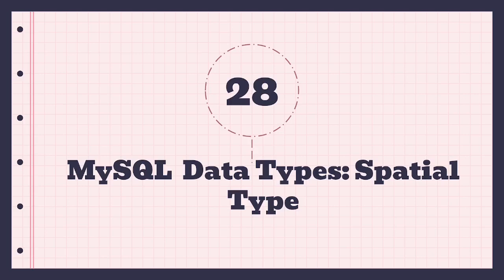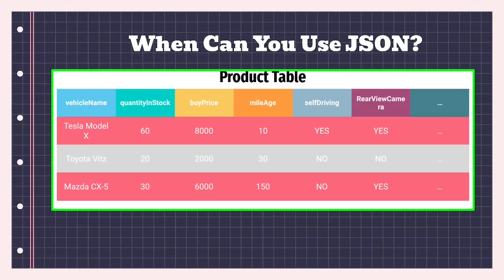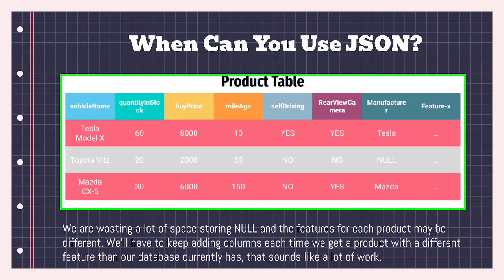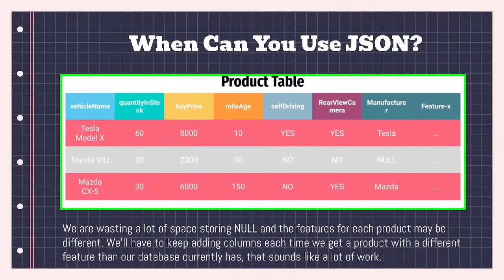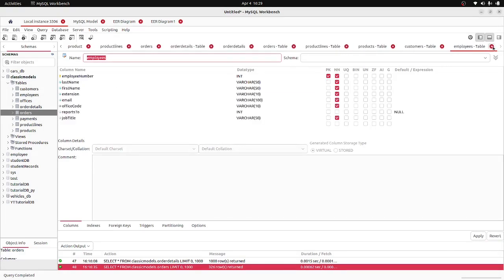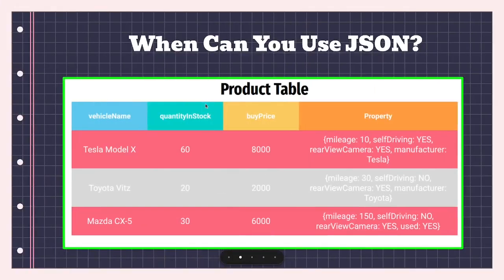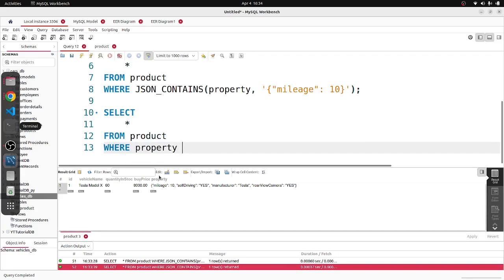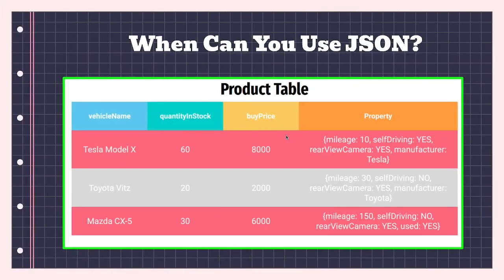Spatial & JSON Data-types | MySQL Tutorial For Beginners | Full Database Course | pt.24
In this 24th part of our MySQL Tutorial for Beginners series, we delve into the world of spatial and JSON data-types. We start by understanding what spatial data is, and how it can be used to represent data in a two-dimensional or three-dimensional space. We also cover how MySQL stores and retrieves spatial data, and the various spatial data types available in MySQL.

Next, we explore JSON data types, which are used to store and manipulate structured and unstructured data in a flexible and efficient manner. We cover how to create JSON data in MySQL, how to insert and update JSON data, and how to query and extract JSON data.

Throughout the tutorial, we provide clear explanations and practical examples to help you understand the concepts and apply them in real-world scenarios. Whether you're a beginner or an experienced MySQL user, this tutorial is designed to give you a comprehensive understanding of spatial and JSON data types, and how to work with them in MySQL.

So if you're ready to take your MySQL skills to the next level, join us for this informative and engaging tutorial on Spatial and JSON Data-types in MySQL.